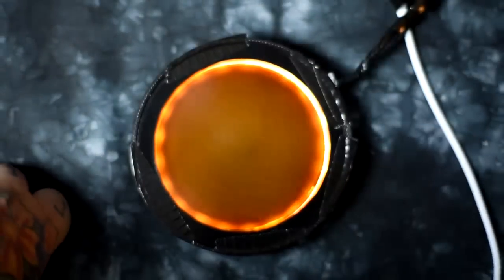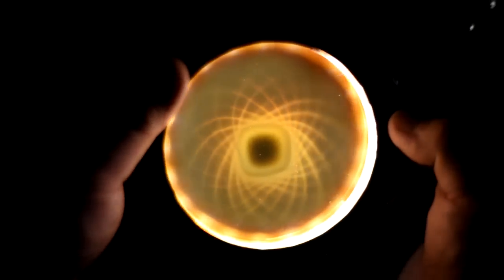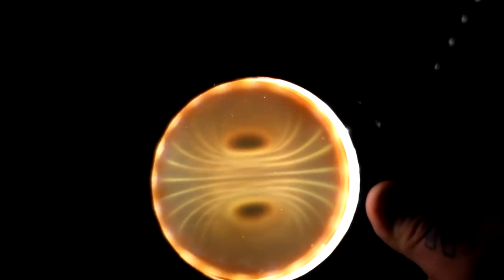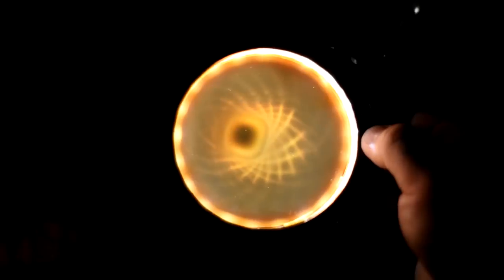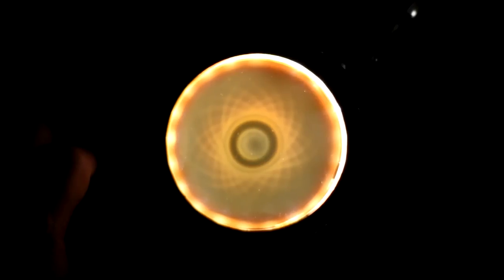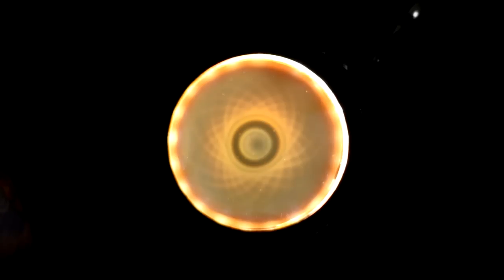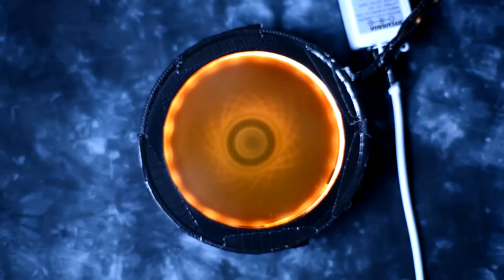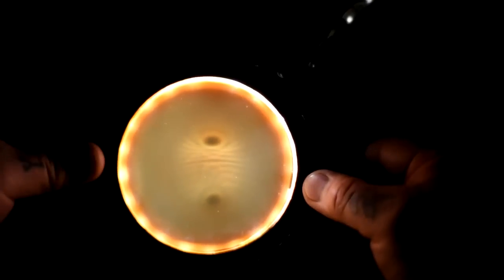My Discovery: FIRST TIME EVER SEEN ON EARTH, FERROCELL EM phase shift demo. PART 3